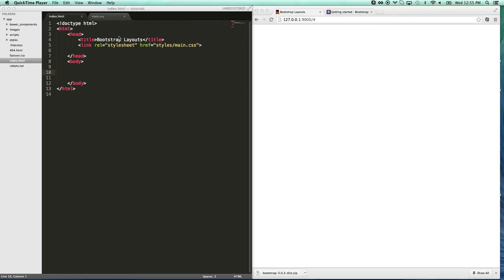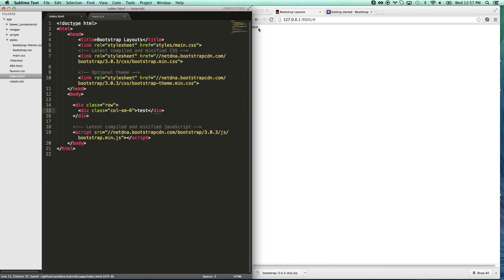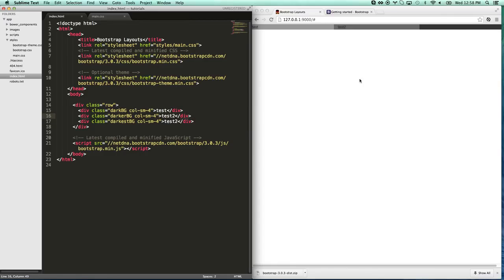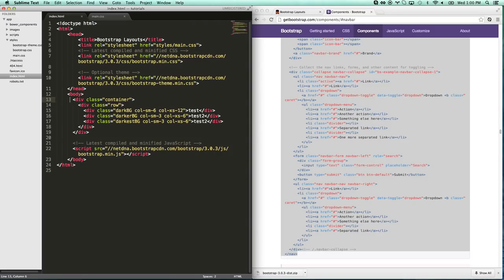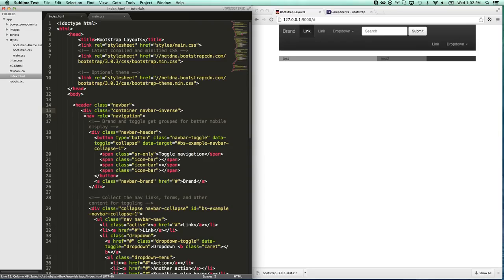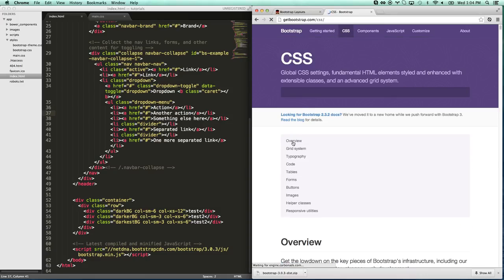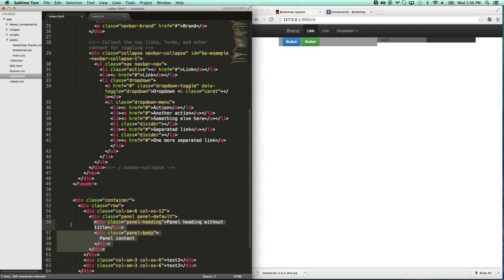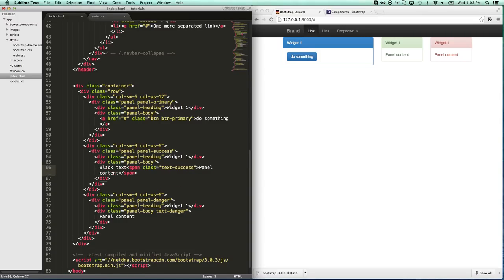Bootstrap Tutorial For Beginners Responsive Design with Bootstrap 3 Responsive HTML, CSS